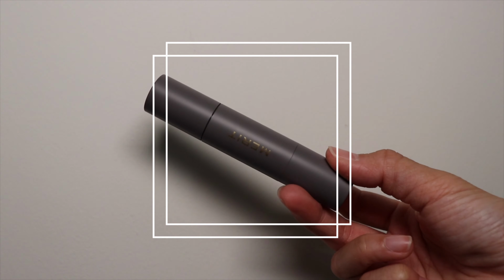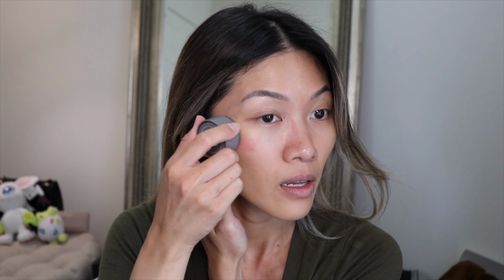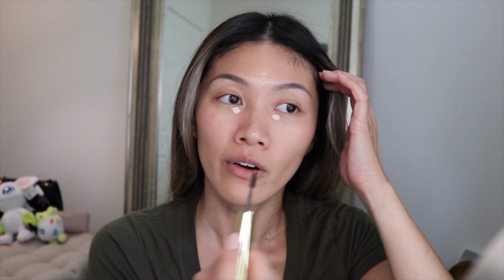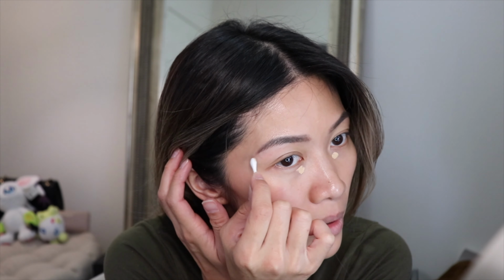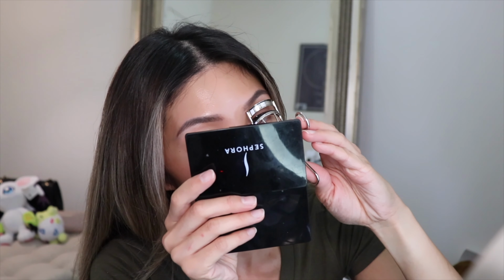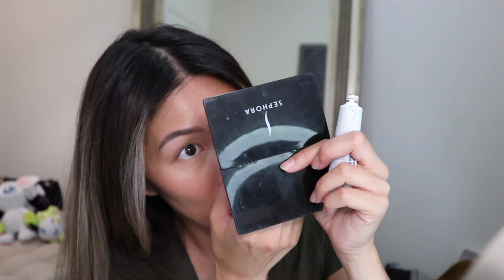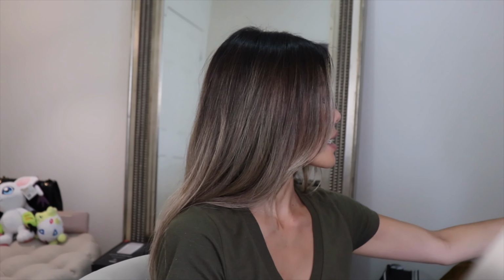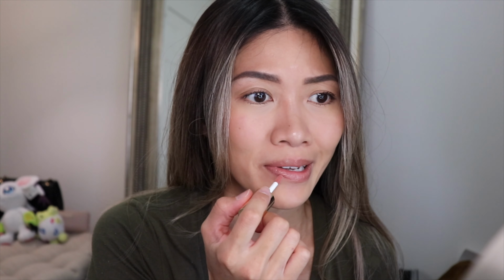Quick Natural Everyday Makeup ft. MERIT Beauty | Nadia Ngo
Let's quickly get a natural everyday makeup look, shall we?
I got the privilege to be gifted and try out merit and their meritminimalist makeup and man oh man guys, this takes the GUESS WORK OUT.
This video is sponsored ad by Merit but trust me you guys when I say these products are good. They are clean, vegan, recyclable packing. What more could you ask for?

The whole line and vision is dedicated to a minimalistic look, less is more approach for a quick and easy look that you can pretty much get ready in 5 minutes FiveMinuteMorning if you are in a rush.

I hope you guys enjoy this video. *Muah, Kisses and Peace*

⇢ Swimwear and beach accessories
CODE: Nadia20

⋯ The Minimalist Perfecting Complexion Foundation and Concealer Stick // Khaki
A lightweight, medium-coverage complexion stick with a natural-looking finish.

⋯ Brush No. 1 Tapered Blending Brush
This high-performance foundation brush seamlessly blends foundation into the skin, softly blurring imperfections for an almost-airbrushed, natural-looking finish.

⋯ Flush Balm Cream Blush // Beverly Hills
Flexible balm that deposits a creamy, transparent veil of color to let your skin show through.

⋯ Brow 1980 Volumizing Eyebrow Pomade Gel // Brown
Tinted, flexible pomade designed to give you your most face-framing brows yet, shaping and grooming them into place for a natural, bold look.

⋯ Clean Lash Lengthening Mascara
An everyday mascara that defines, separates, and lengthens lashes for a wide-awake look, with no smudging—ever.

⋯ Shade Slick Tinted Lip Oil // Au Natuel
A sheer-tinted lip oil infused with rosehip oil and shea butter—for healthy-looking lips all day long.

⋯ Klairs Supple Preparation Unscented Toner
⋯ NEOGEN Dermatology Real Ferment Micro Essence
⋯ Sioris A Calming Dat Ampoule
⋯ Truly Beauty Mary Jane CBD Glow Serum
⋯ Truly Beauty Glass Skin
⋯ Guerlain Abeille Royale Youth Watery Oil
⋯ Juno & Co Moonshine Miracle Cream
⋯ Grown Alchemist Matte Balancing Moisturizer

⋯ Westman Atelier Face Trace Contour Stick // Truffle
⋯ Covergirl Simply Ageless Instant Wrinkle Blurring Pressed Powder // 225 Buff Beige

⋯ The Ordinary Caffeine Solution
⋯ Good Molecules Yerba Mate Wake Up Eye Gel

⋯ Kosas Revealer Super Creamy + Brightening Concealer // 4
⋯ Shu Uemura Eyelash Curler